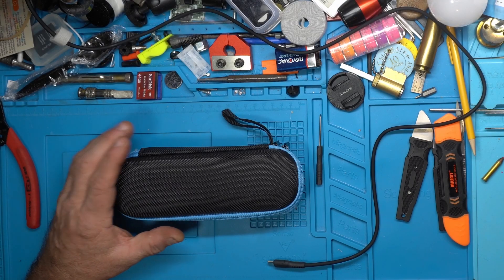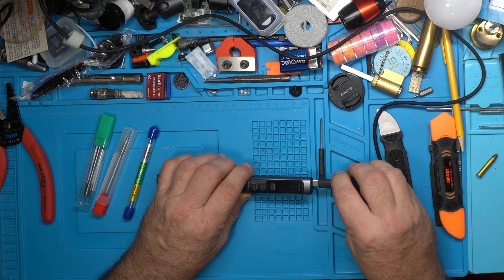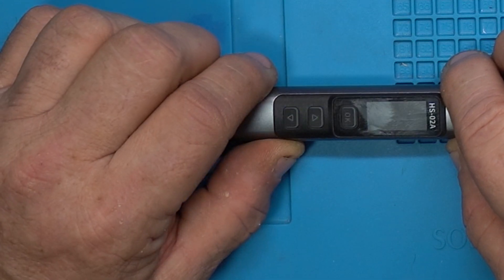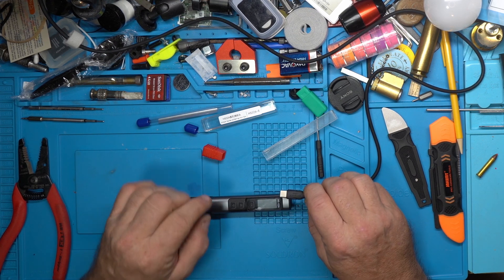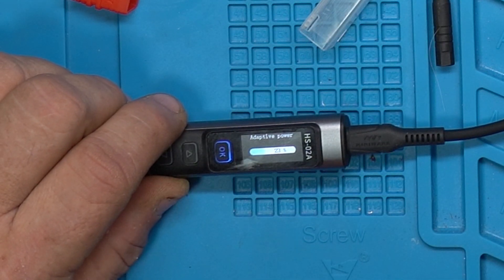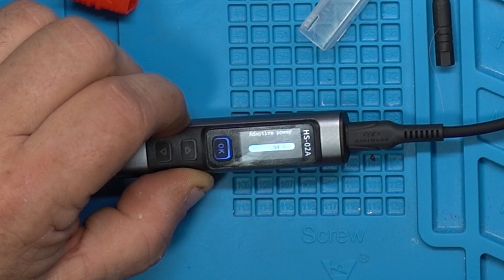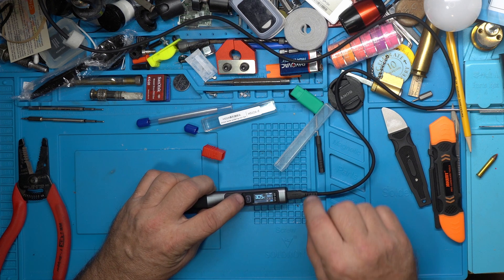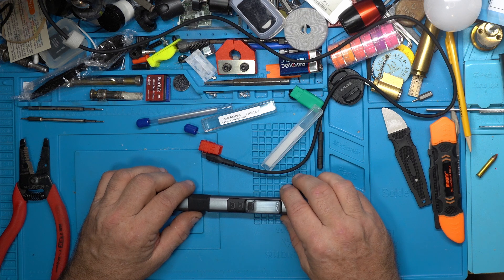FNIRSI HS02A Keeps Shutting Down? Try This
GREAT COMBO DEAL DMT99 multimeter and HS02A
HS02 IRON

00:00 Intro
00:10 HS02A Restart Explained
01:00 Checking settings
01:20 Reboot Test
02:05 Fixed Kind of
05:40 Message to FINIRSI
06:40 My PSU
06:50 THE END

1 time donations as little 5 in store or subscription if you would prefer.